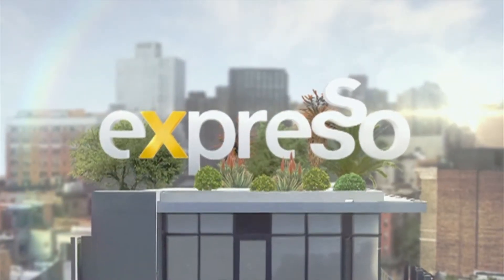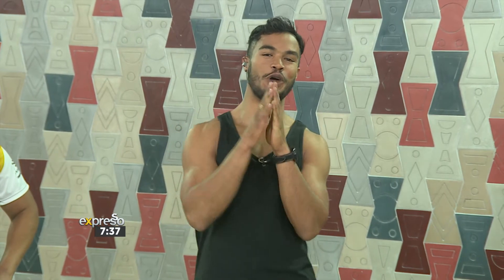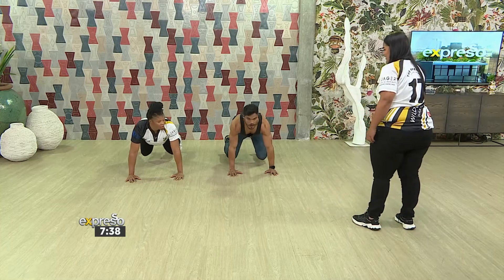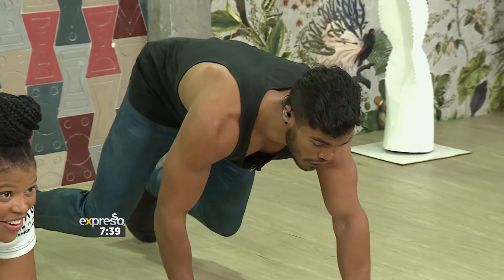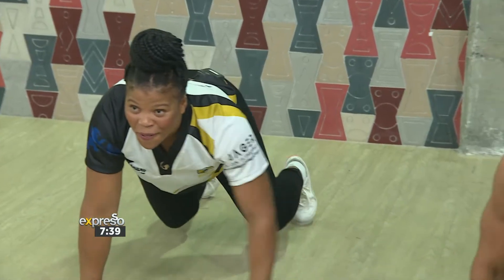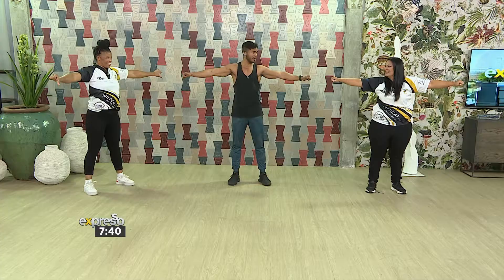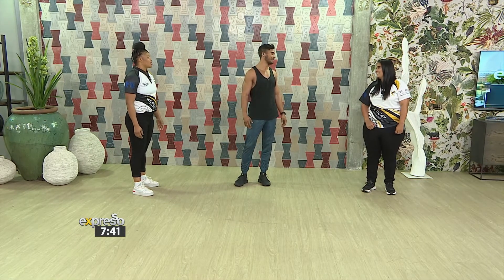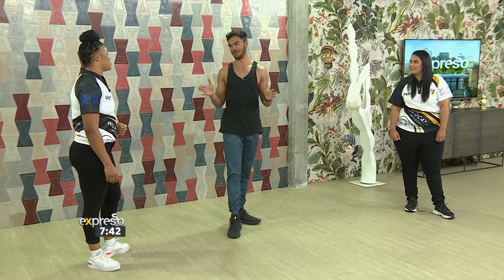Fitness with the Boland Dames Rugby Team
The Boland Dames rugby team participating in the Women’s Premier Division will be showing us how they stay match-day ready with an easy workout.